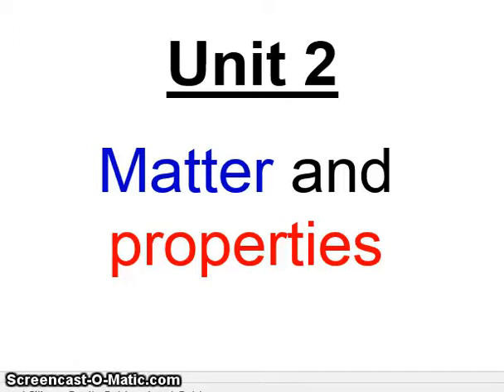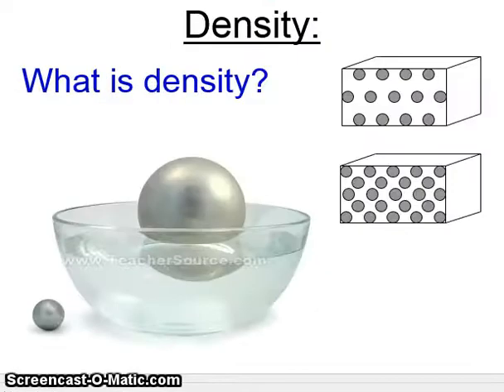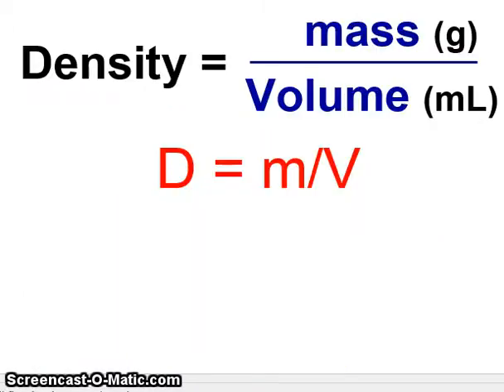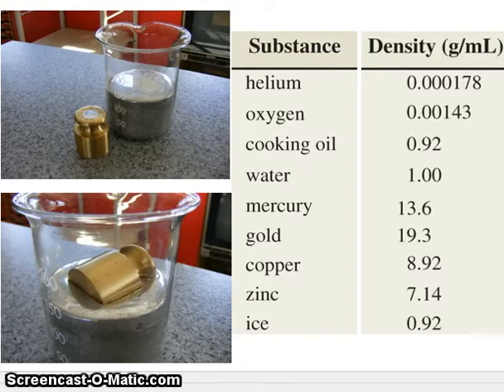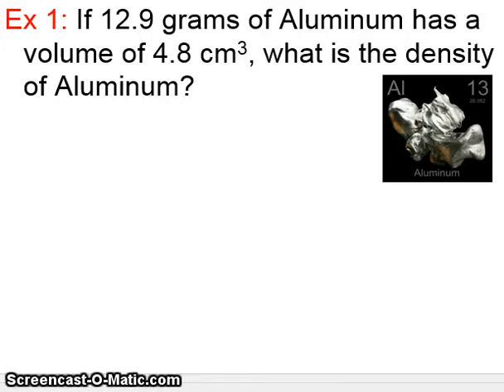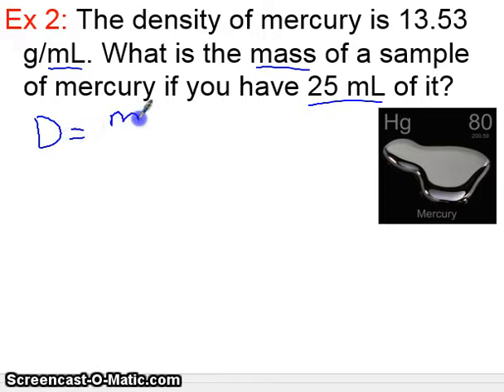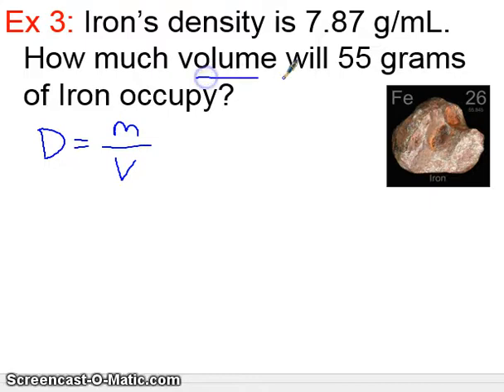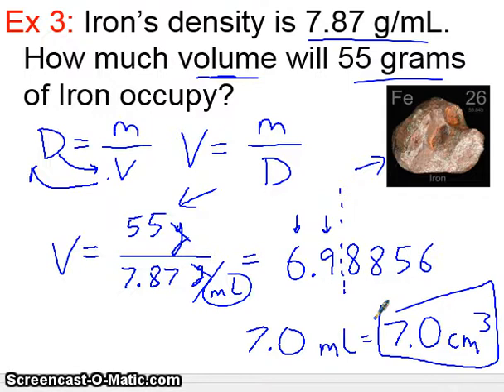Video 2.1 H Chem Zinovchik Density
This video covers Density and works a few simple problems using the density equation.